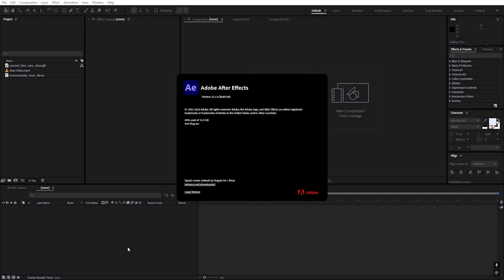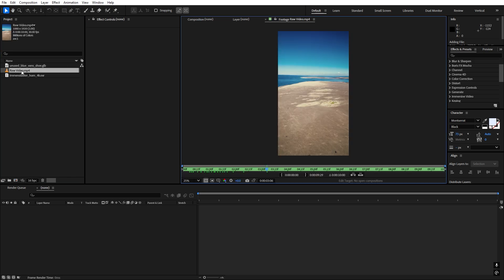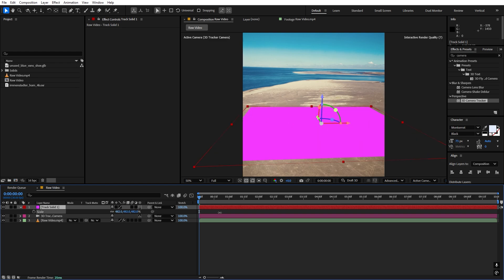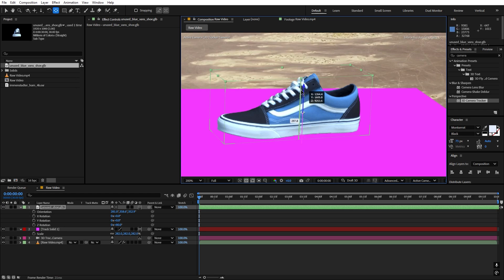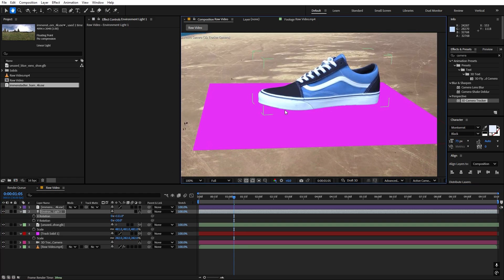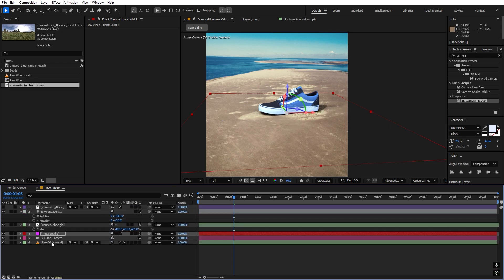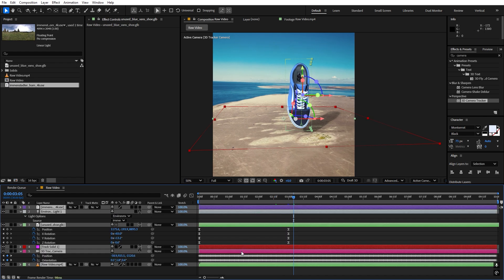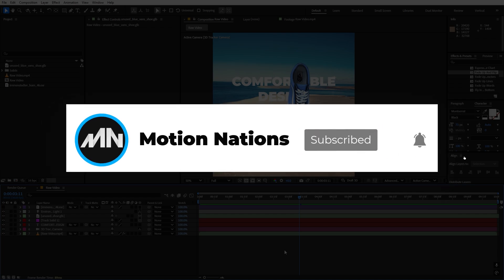Make 3D CGI Ads in After Effects - NO PLUGINS | After Effects Advanced 3D Tutorial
In this After Effects tutorial, we will create 3D CGI Ads in After Effects without using plugins. We will use the new Advanced 3D Rendering Feature to create this animation. We will use a 3D Shoe model and HDRI to add lighting to our animation. Use this to create viral CGI Ads for clients.

Motion Nations